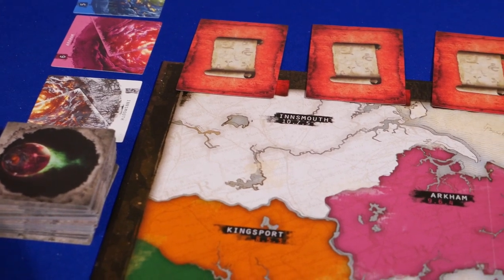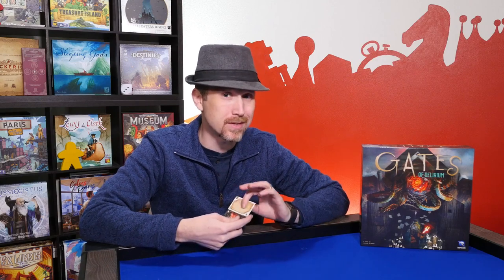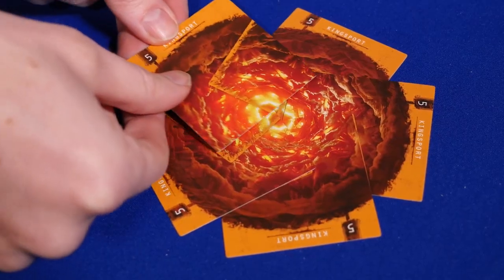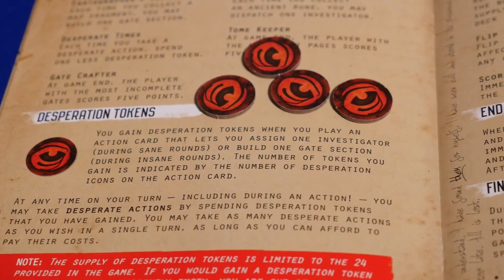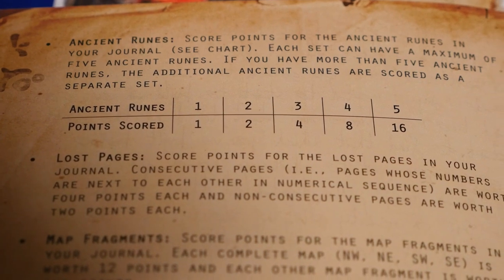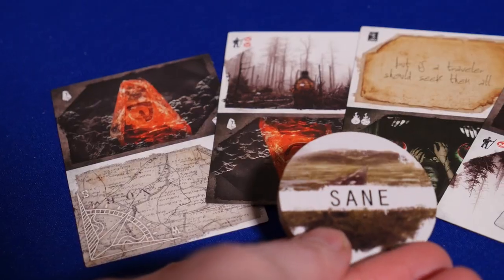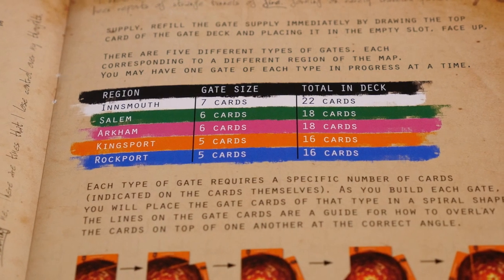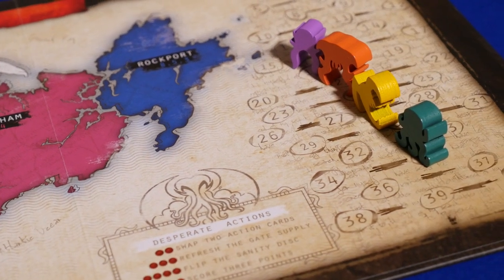Gates of Delirium Board Game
Kevin looks at the new Gates of Delirium board game from Renegade Games Studio